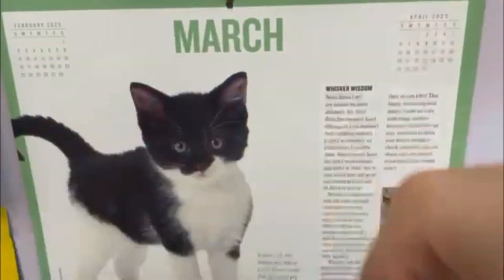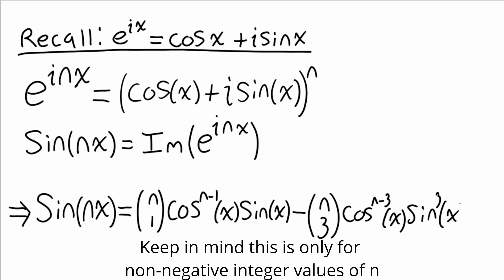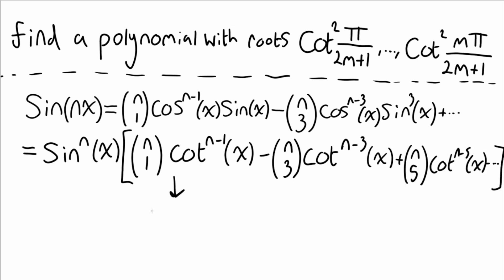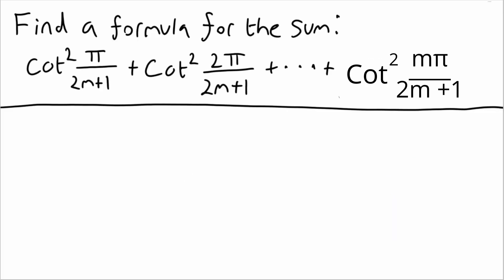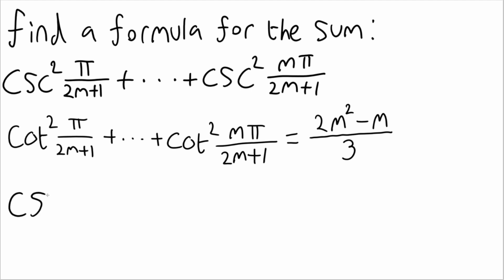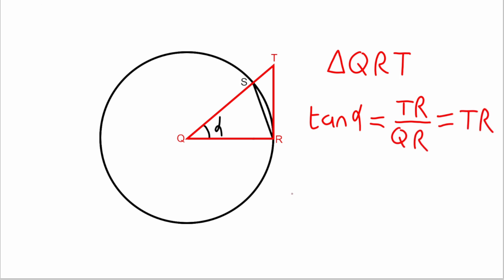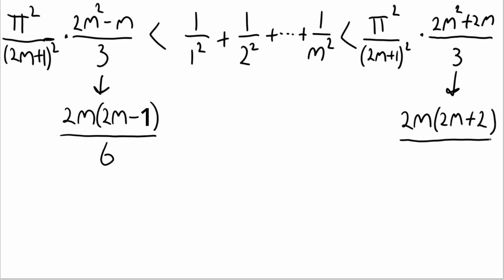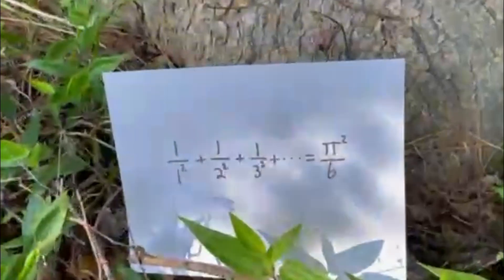The Basel Problem | Cauchy's Proof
All the way back in March, I solved the Basel problem using Challenging Mathematical Problems With Elementary Solutions Volume II as a guide.

I'd always wanted to understand why the sum of the reciprocals of squares involved pi ( let alone pi squared over 6 ) so it was an interesting and exciting experience.

This video took much longer than anticipated to make. I decided to start working on it on May 3rd this year and after lots of filming, and about 20 hours of editing. My large amount of footage was trimmed down to 20 minutes of content and was further edited down into this 12 minute and 6 second video.

I'm quite happy with how it turned out; but please let me know if there's anything you'd like improved or changed for future reference.

I decided not to include background music after several people informed me that they found it annoying in my videos lol.

Chapters
0:00 Intro
00:48 De Moivre's Formula
1:50 History
2:24 Special Polynomial
4:29 Intermission
4:47 Sum Formula 1
6:30 Sum Formula 2
7:11 Inequalities
9:13 The Basel Problem
11:46 Outro
12:01 Secret

Zeta(2) :)